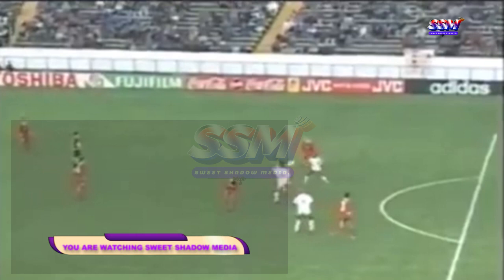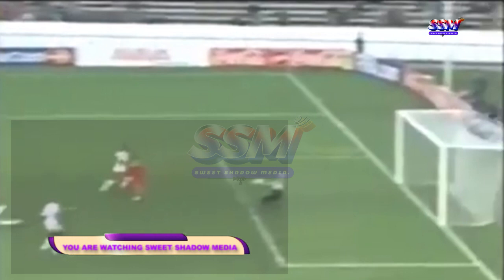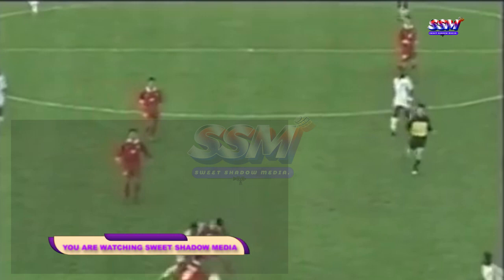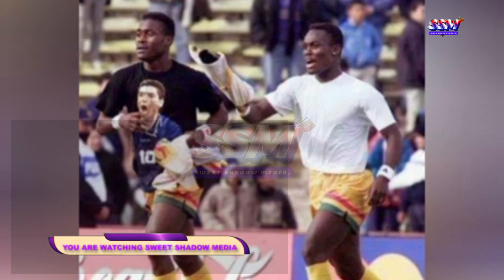Beautiful Story Of Derek Boateng Ghana Super Star, He Nearly Die In Football Because Of Money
1) This video has no negative impact on the original works (it will actually be positive for the owner)
 2) This video is for entertainment and inspirational purposes.
3) It is not transformative in nature
4) We only used bits and pieces of the original content to get our message across where necessary.
Copy